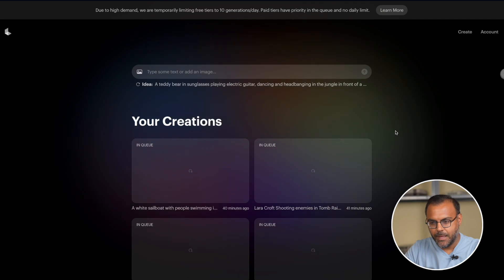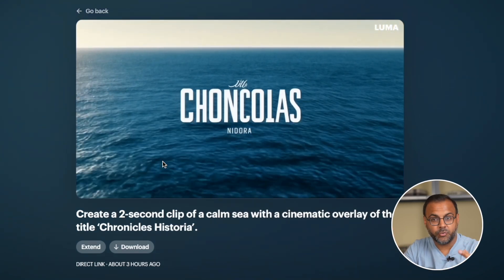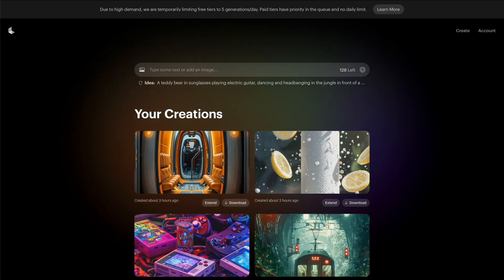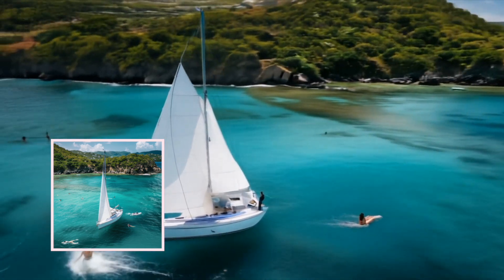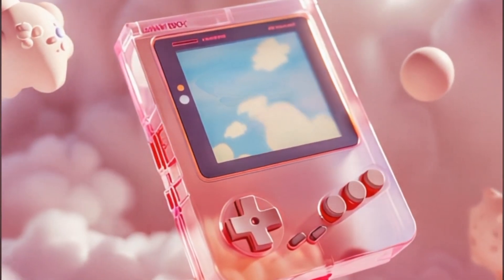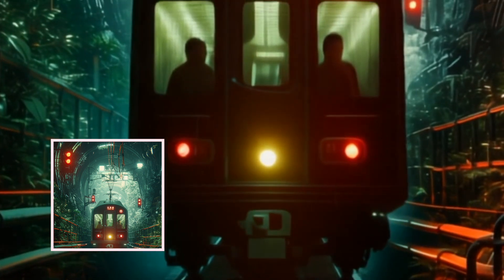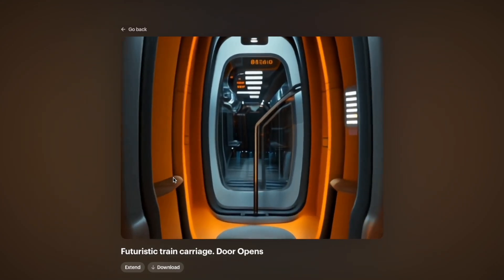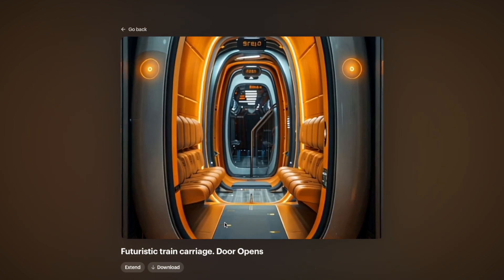Luma Labs Dream Machine | The AI Video Race has started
🔗Promptcrafters: Promptcrafters.co

Luma Labs has just released a massive leap in AI Video. Will this kick off an AI Video arms race?

for more resources.